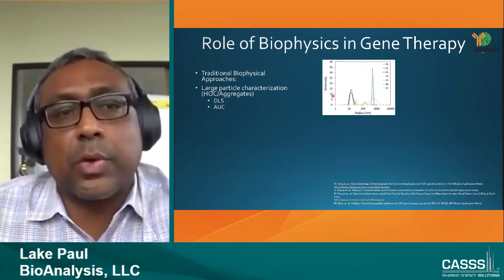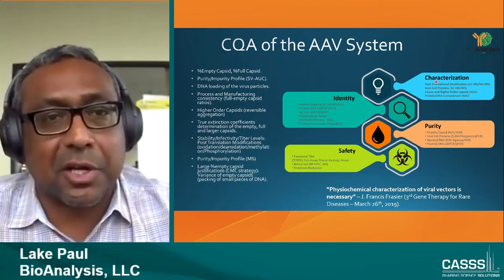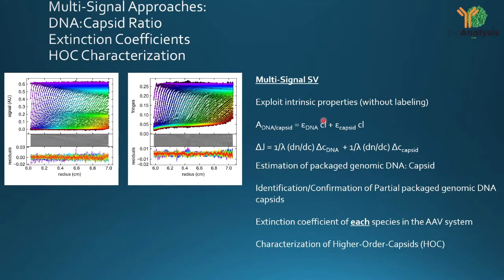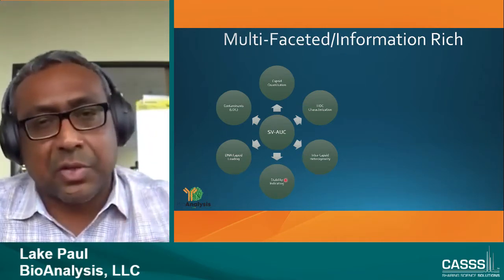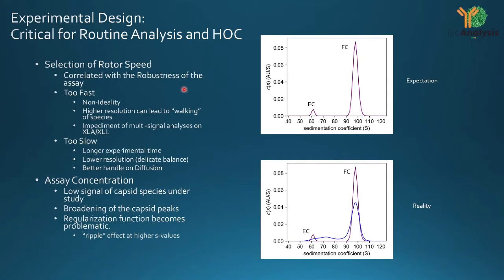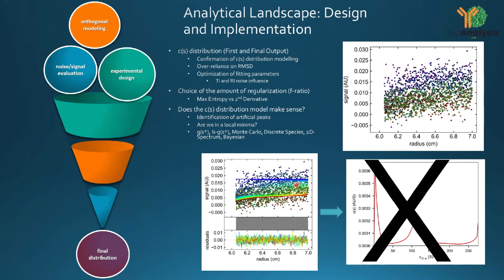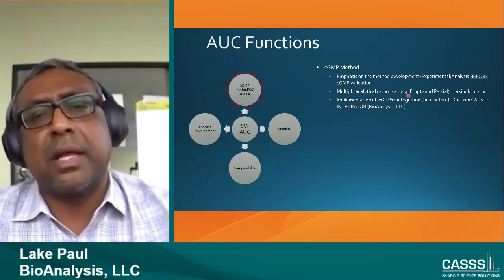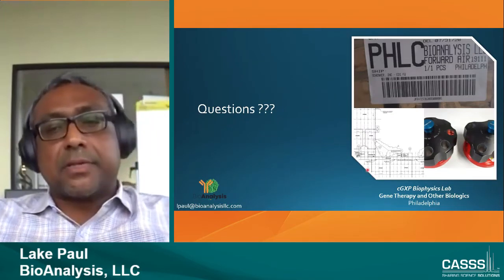AUC and Gene Therapy: R&D to cGMP (CASSS Conference 2021)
An outline of the state of AUC in the Gene Therapy space. Transitioning from characterization to release test.